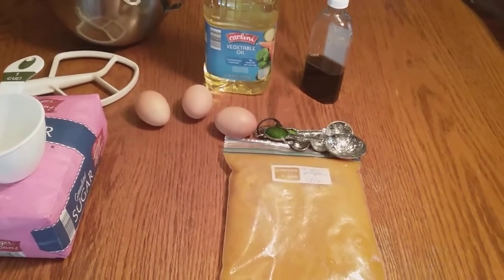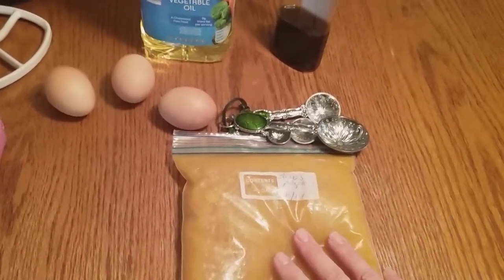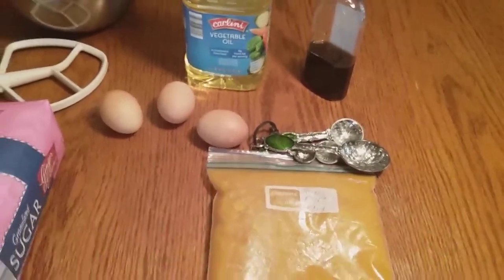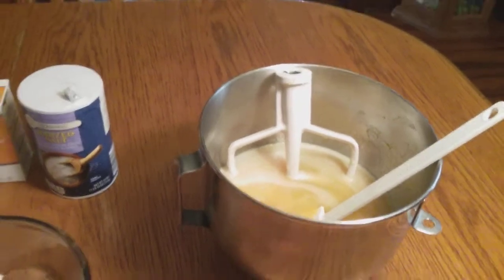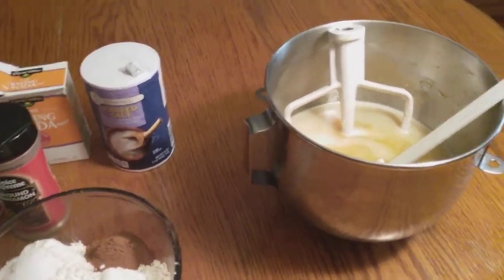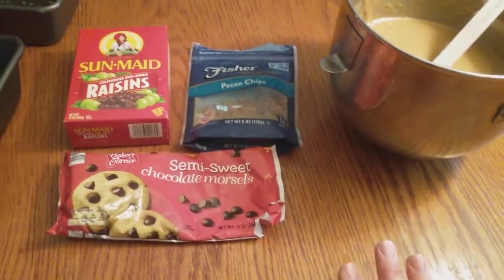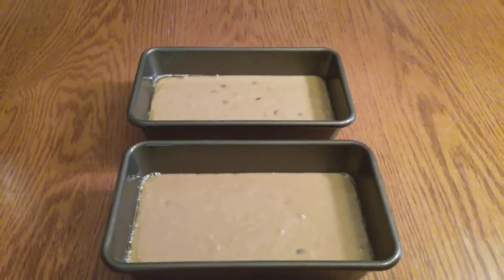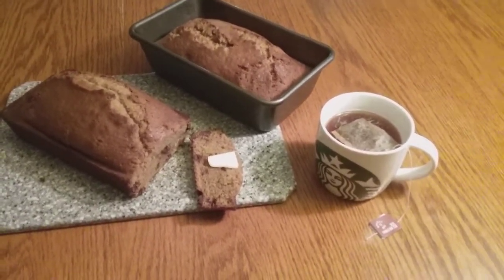Pumpkin bread ( recipe share)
Pumpkin bread recipe: 3 eggs, 1 cup vegetable oil,  2 cups pumpkin puree ( not pumpkin pie filling), 2 cups granulated sugar,  3 tsp. Vanilla, 3 cups all purpose flour,  1 tsp. Salt, 1 tsp baking soda,  1/4 tsp baking powder,  3 tsp ground cinnamon.  Mix all wet ingredients then add dry ingredients.  Feel free to  add a cup or two of chopped  nuts, raisins,  or chocolate chips.  Pour batter into 2 well greased loaf pans and bake in a 350 degree  oven for about  60 minutes.